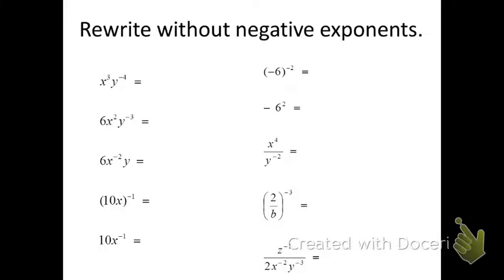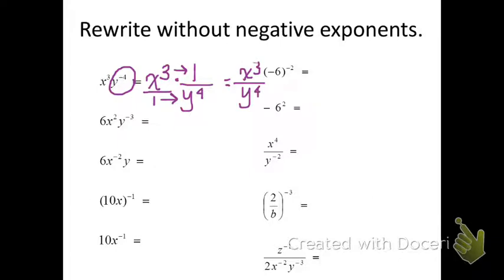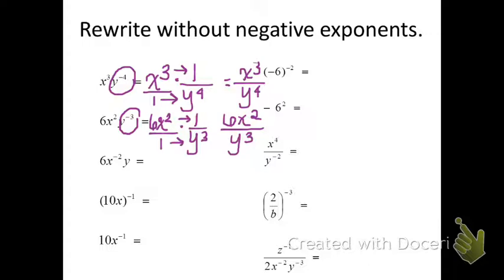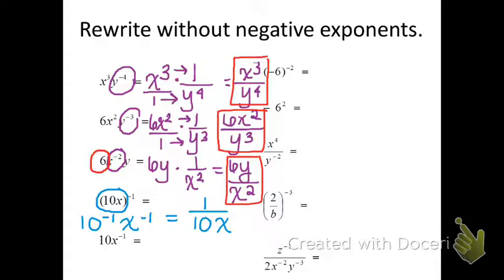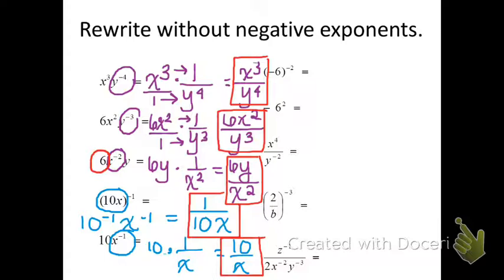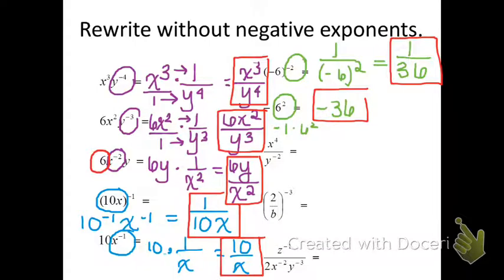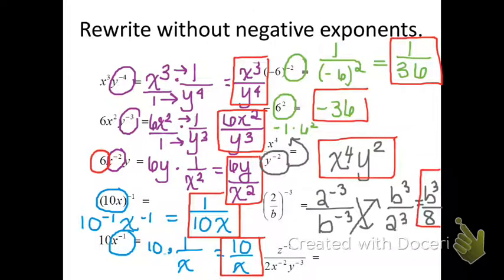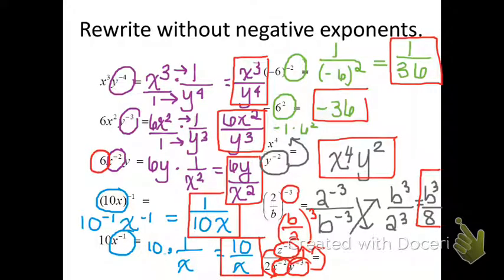Negative Exponents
This video shows how to simplify expressions with negative exponents.